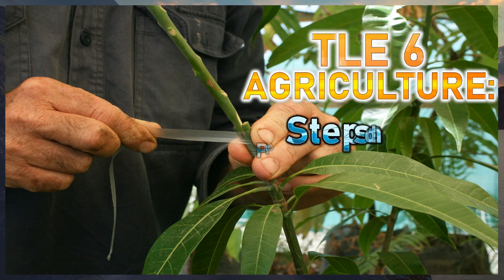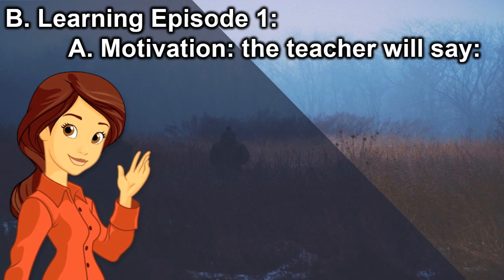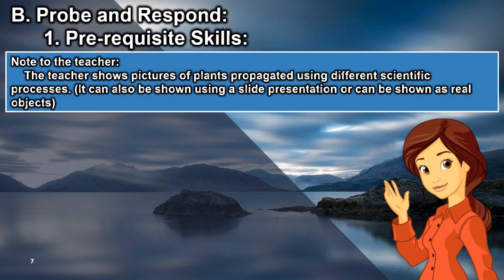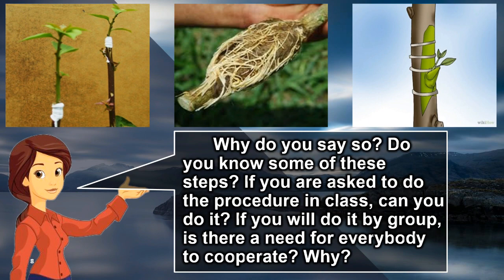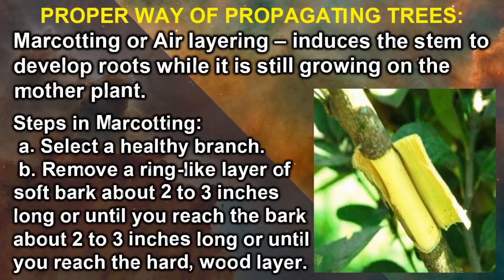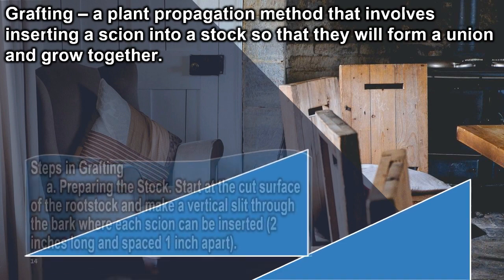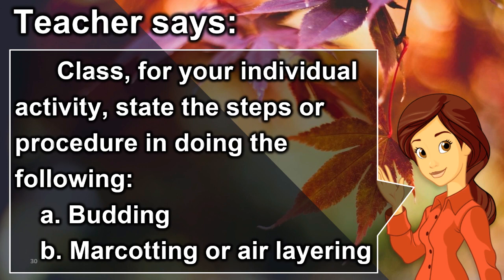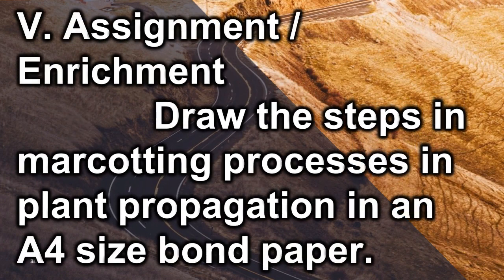TLE 6 Ag - Steps and Procedure of Propagating Trees and Fruit-Trees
planting trees
fruit-bearing trees
agriculture
epp
tle
tle 6
elementary
module
instructional video
paano magtanim
punong kahoy
melc
new normal scheme
learning modalities
blended learning
module making
lesson video
factors in planting
k-12
english
science
ap
araling panlipunan
agriculture
lm
cd
tg